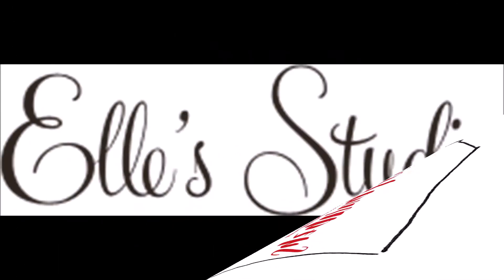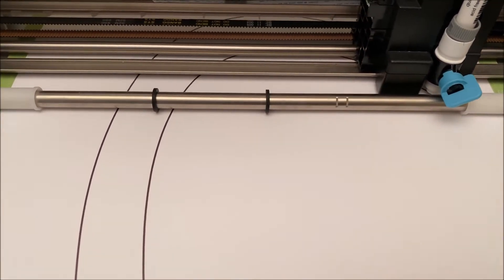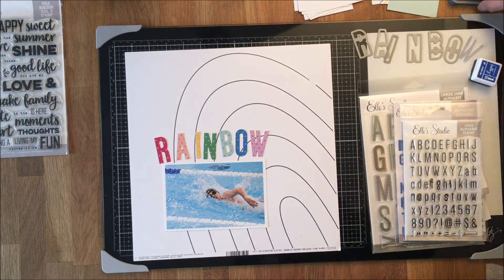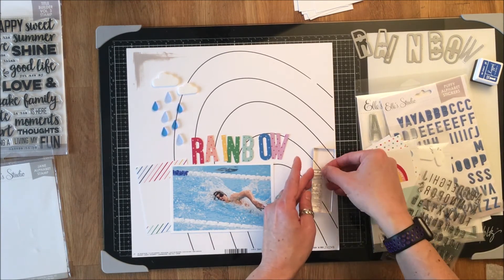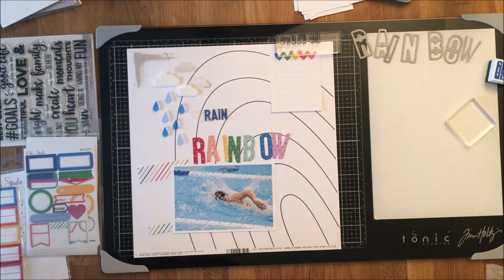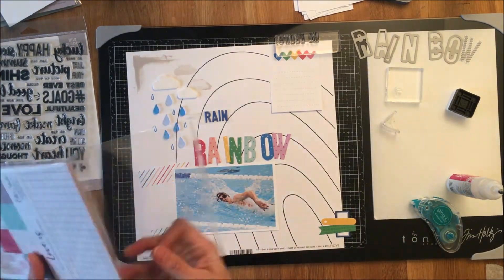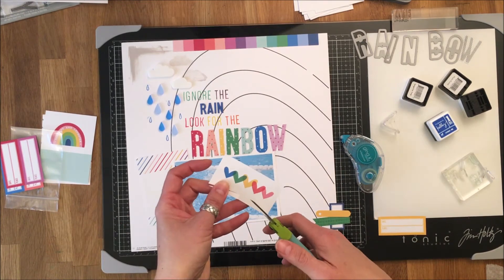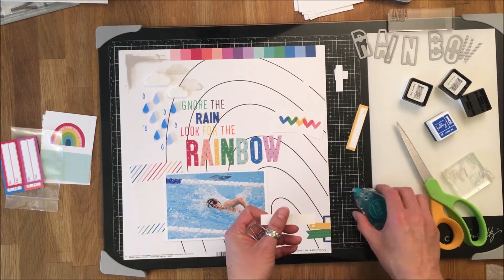Scrapbook Process Video / Sketch Pen Tutorial - Ignore the Rain (Elle's Studio February 2020)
Did you know that you can use sketch pens with a digital cut file? Today I have a tutorial before the process video to show you how I had my Cameo "draw" the Elle's Studio cut file, instead of cut it, then I used that background to create my motivational phrase page.
Places you can find me;